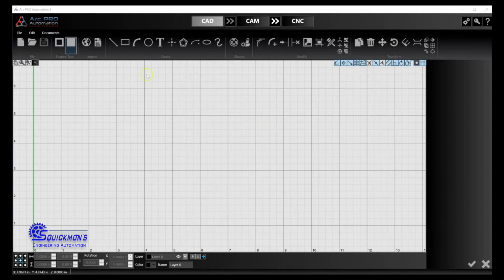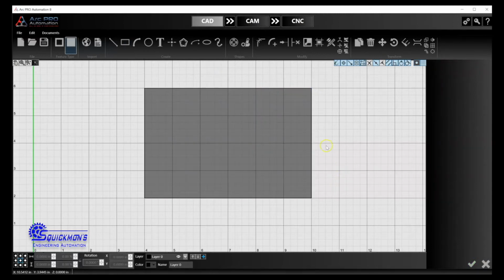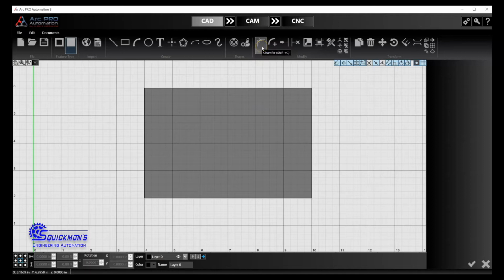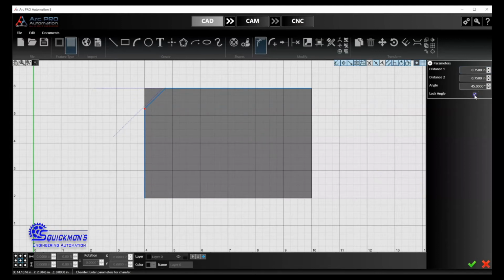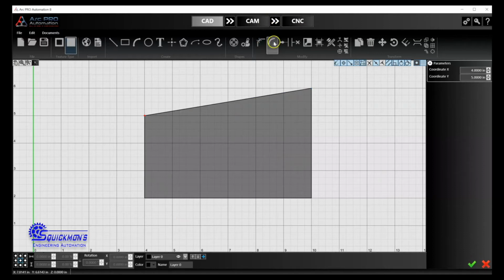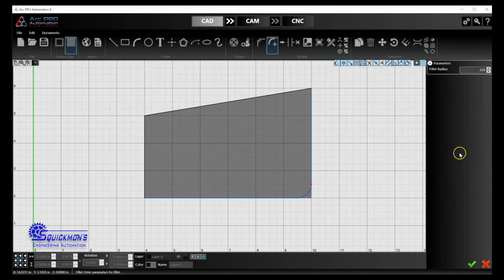CNC Plasma Table - Fillet & Chamfer Tool - Squickmon's Engineering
Instructional video about how to use the fillet and chamfer tool in CAD. Later to be used in the CNC plasma cutting process. Educational Content using Squickmon's Arc Professional Automation (All-In-One) CAD - CAM - CNC.